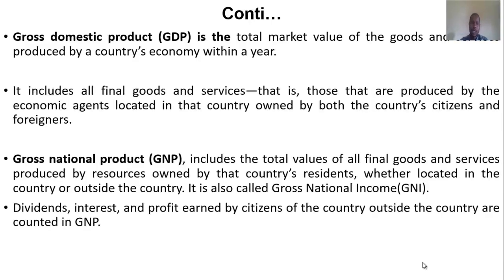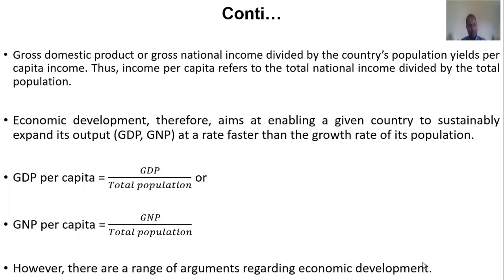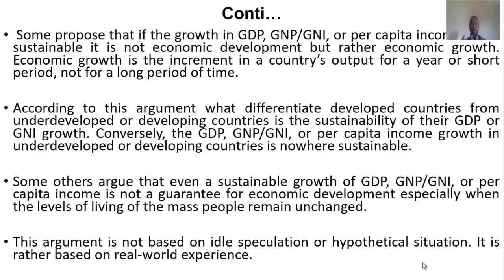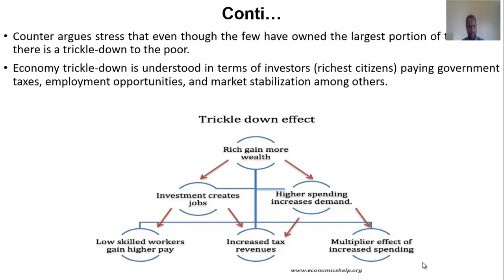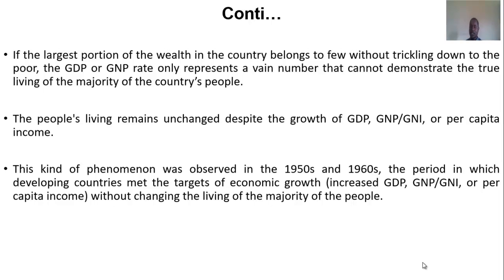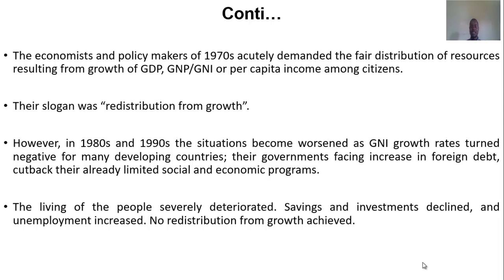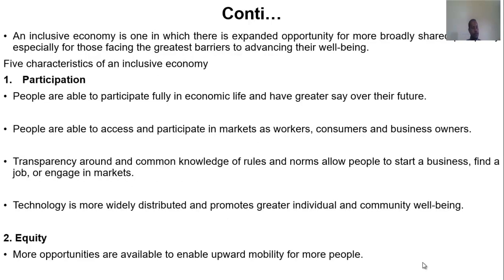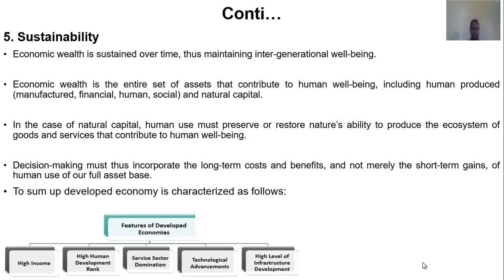What is economic development?